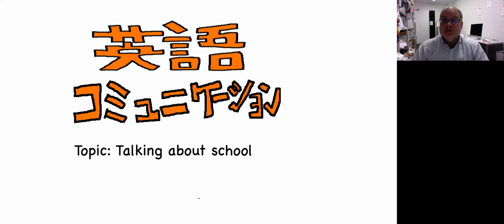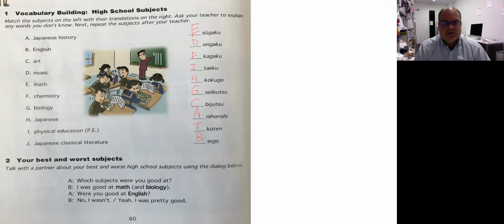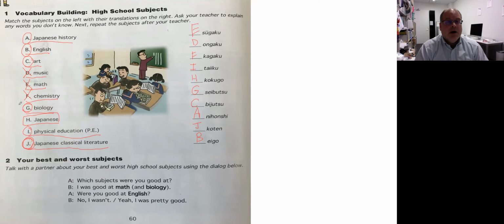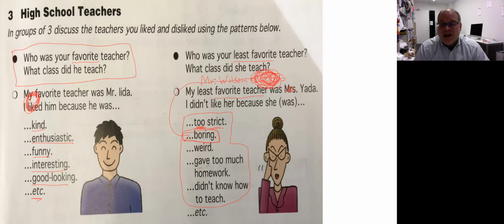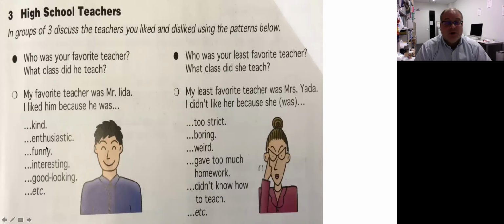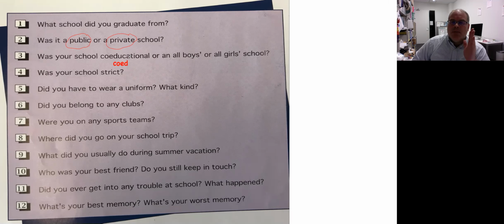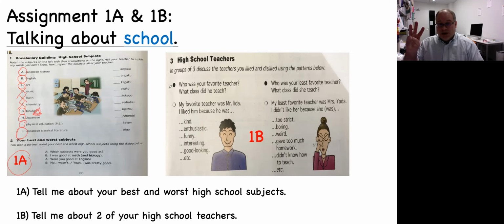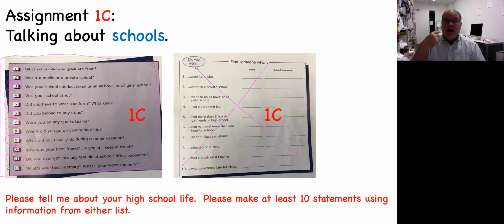Talking about school